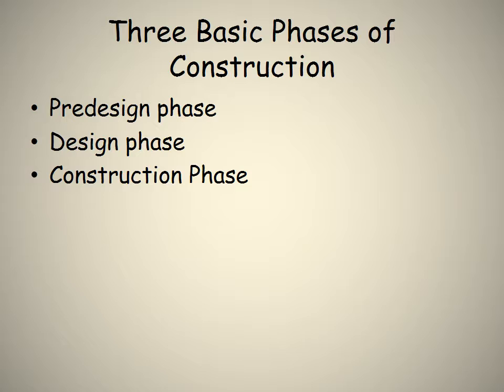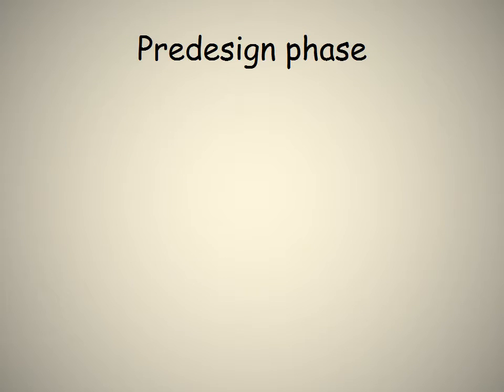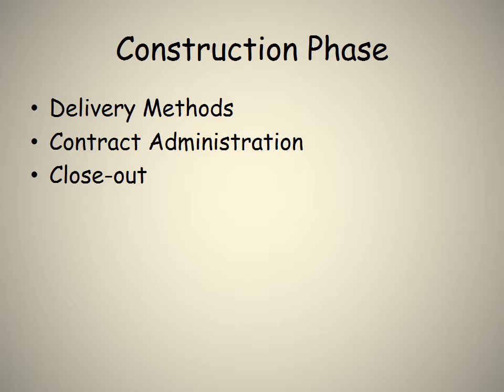CMST 515 Chapter 1 video